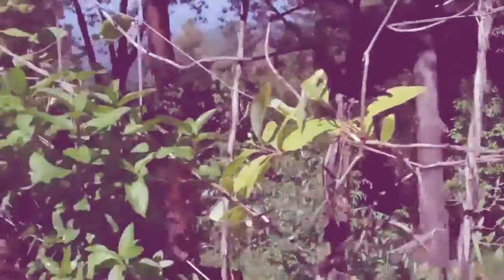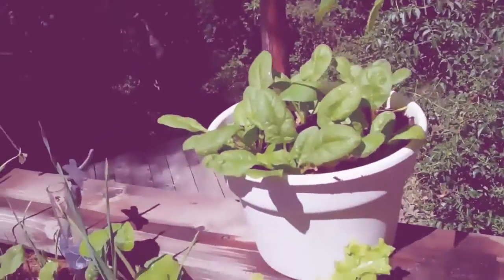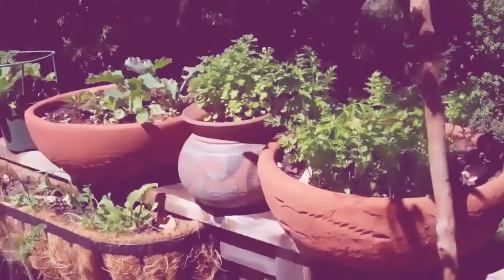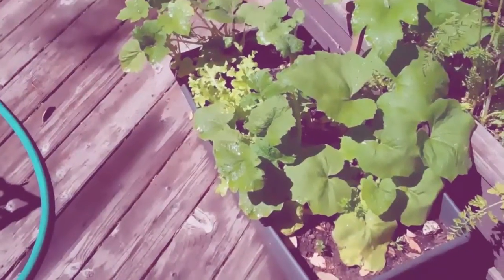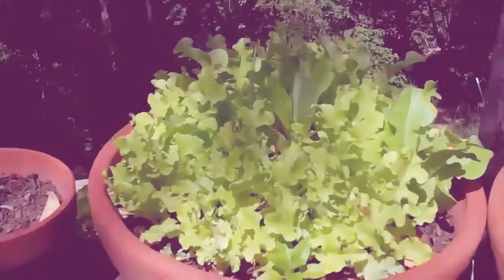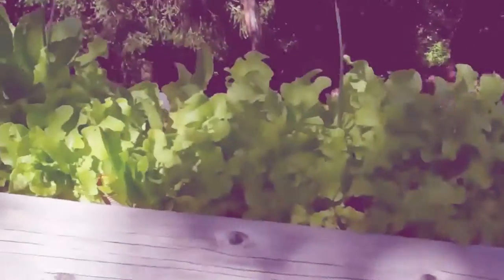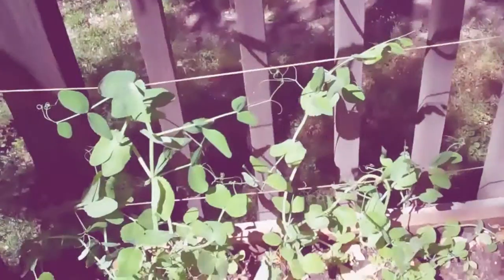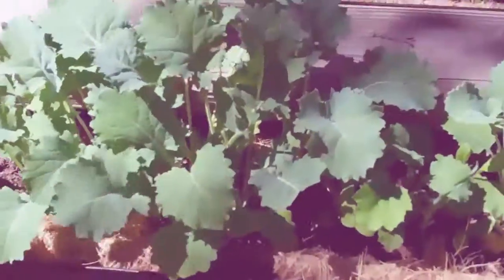healthy Spinach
Spinach soup